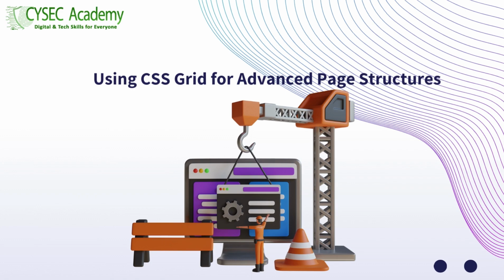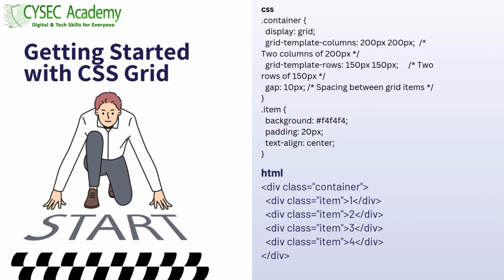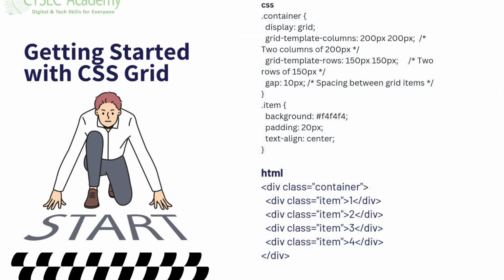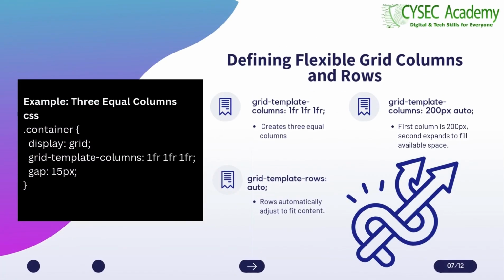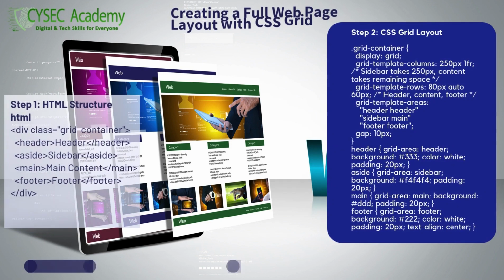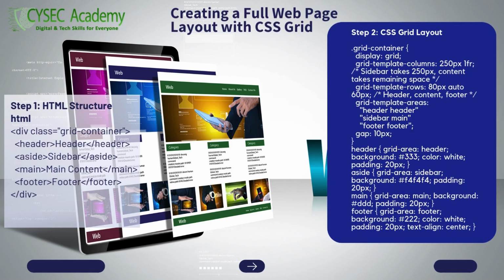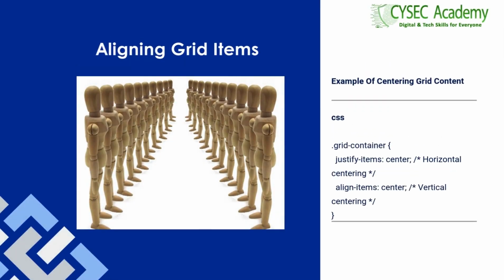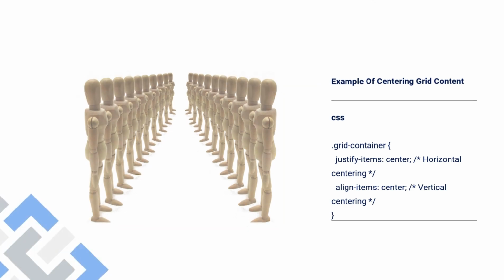Using CSS Grids